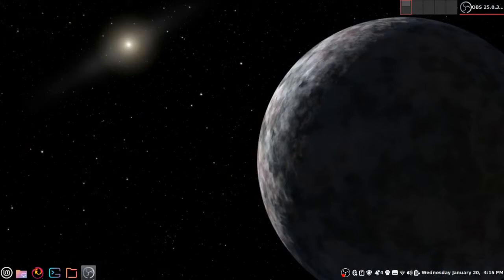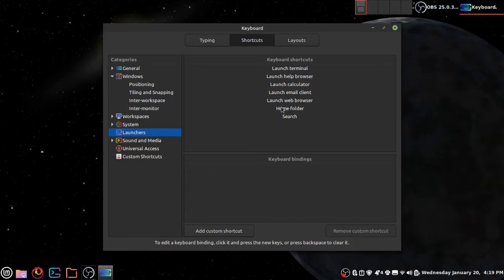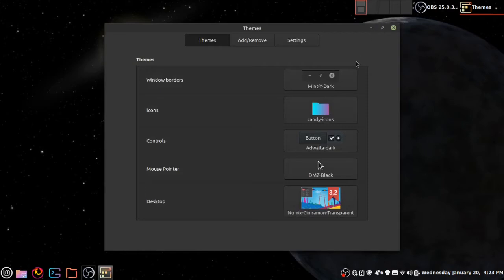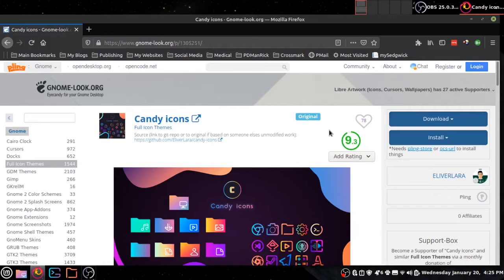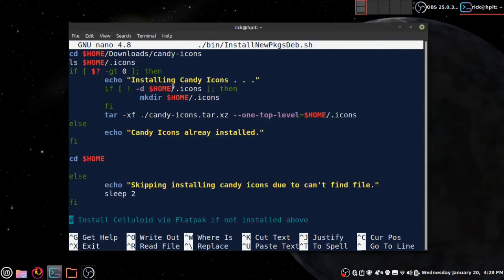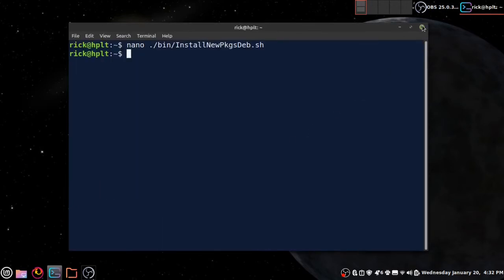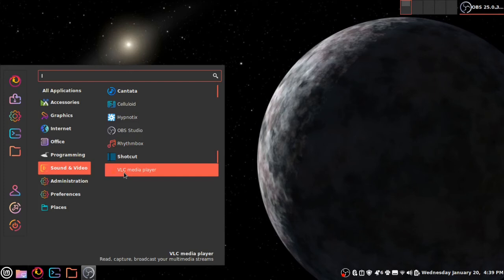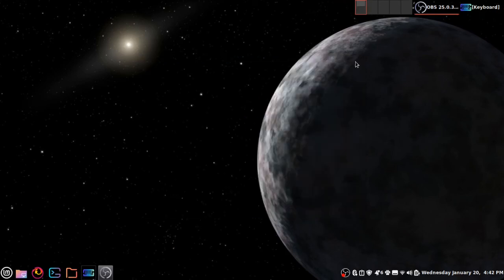Linux Mint: Back to Where I Began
In this episode, I go over what has pulled me back, full circle, to using Linux Mint for my daily driver. I also go over how to install the Candy Icon set that at least on Linux Mint (and that means this would be true of most any Debian based system unless they included it with the distro's own repositories) are not in its repositories nor is there a deb file you can download and install them. Instead, it requires downloading a tarball file from a website and decompressing it to a specific directory.

I've included my script file to simplify installing them. You can download it at: